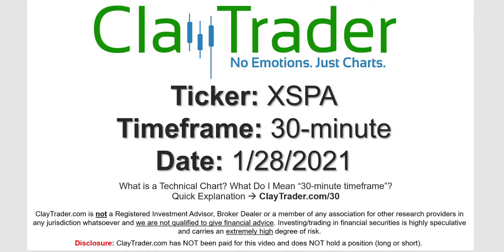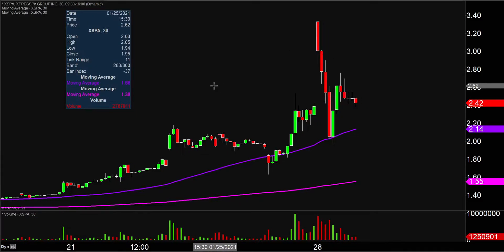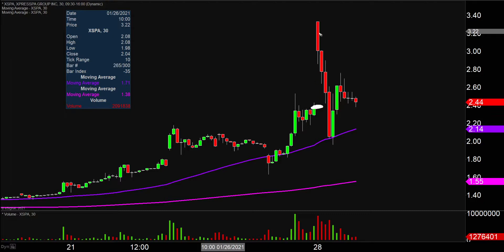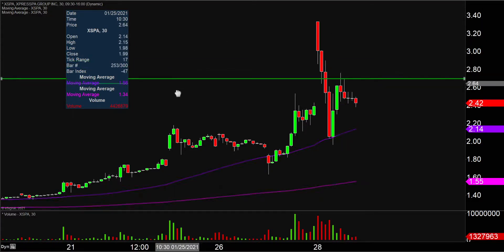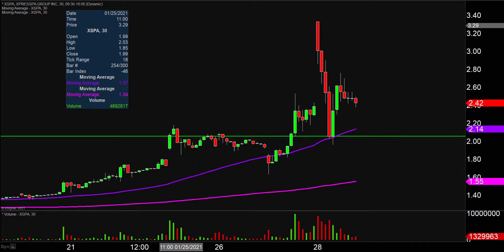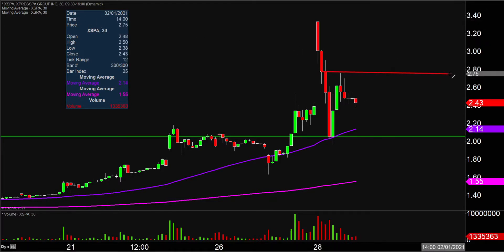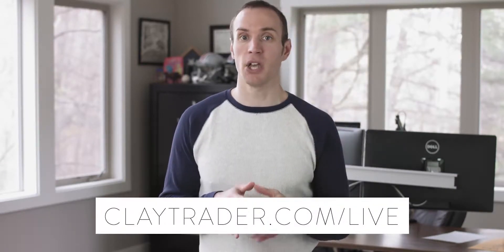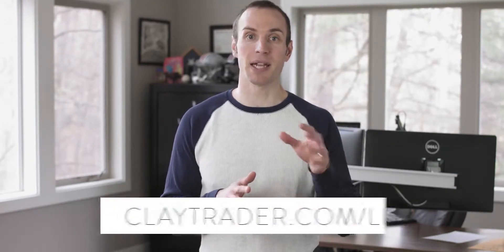XpresSpa Group, Inc. - XSPA Stock Chart Technical Analysis for 01-28-2021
Learn how to read stock charts and identify technical patterns as ClayTrader does a quick stock chart review on XpresSpa Group, Inc. (XSPA).